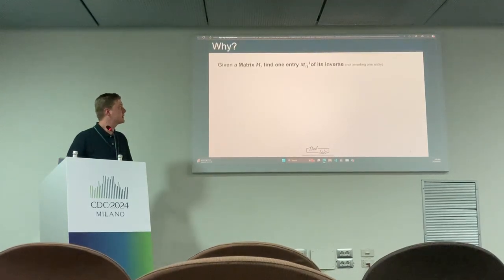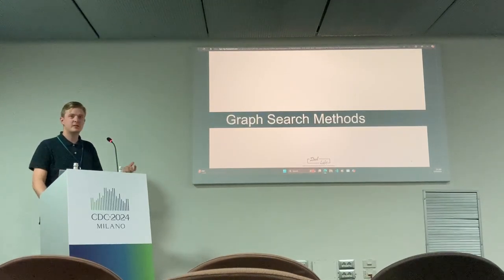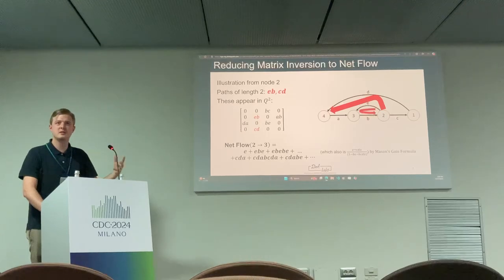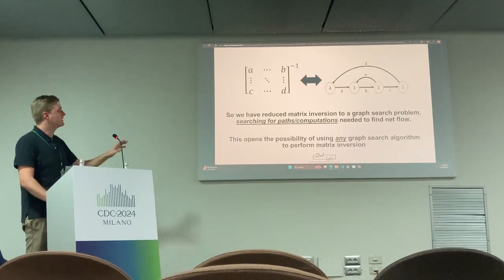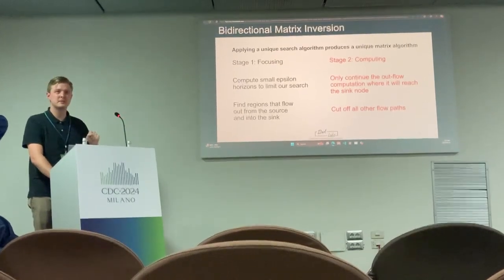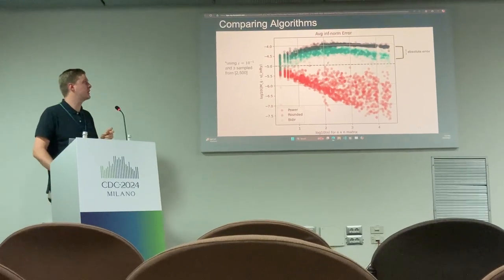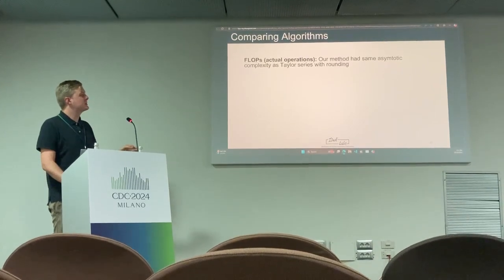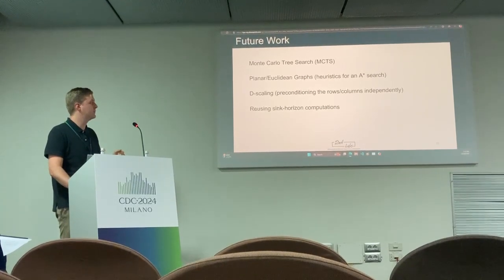A Matrix Inverse Algorithm based on Bi-Directional Graph Search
I present my paper, "A Matrix Inverse Algorithm based on Bi-Directional Graph Search," at the 2024 Conference on Decision and Control in Milan, Italy.